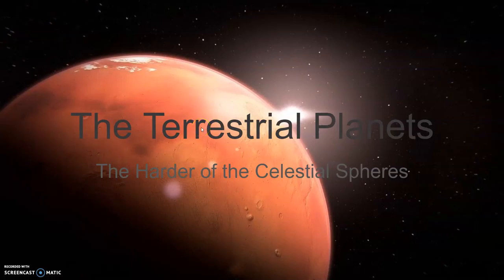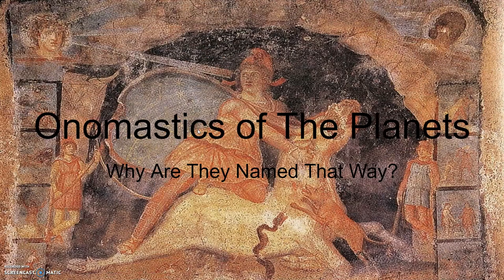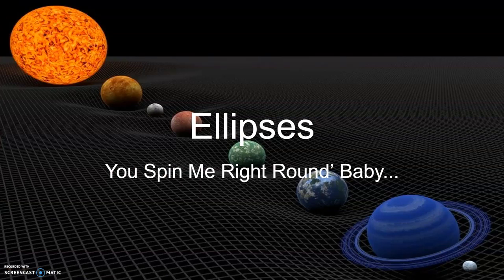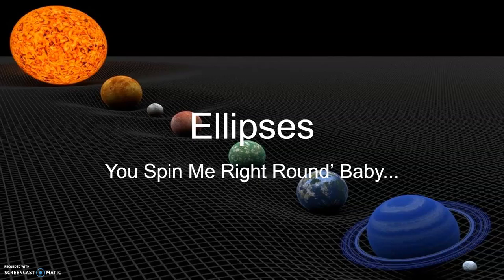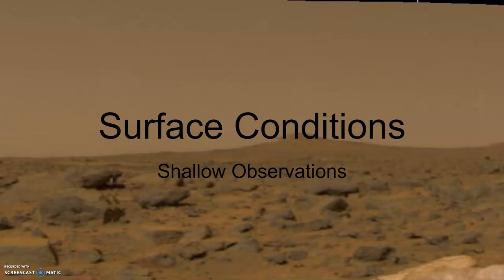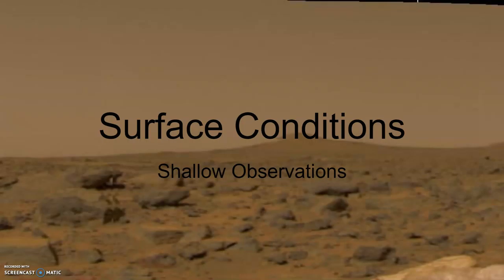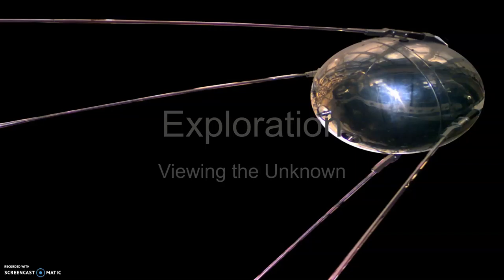Lecture on Science Stuff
It's a short, unfinished, boring video about cold war science stuff, but hey, I need content!
Also, this is for the academic decathlon, so I don't know if I'm even allowed to publicly post it on youtube but enjoy (or pretend to enjoy) it while it lasts!
I will return to normal content soon, loyal subscribers who I'm sure care so much about my Youtube channel that they're just about to tell me to do so or comment on any of my videos at all!
Also, would you like me to do book reviews? I will seriously take almost any suggestion for low-effort content.